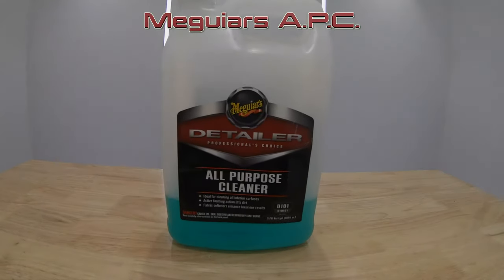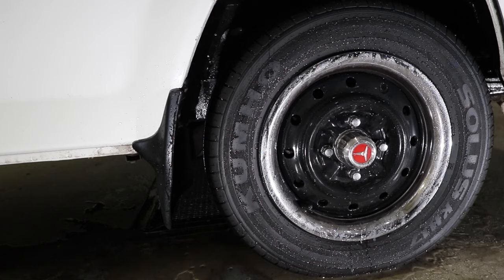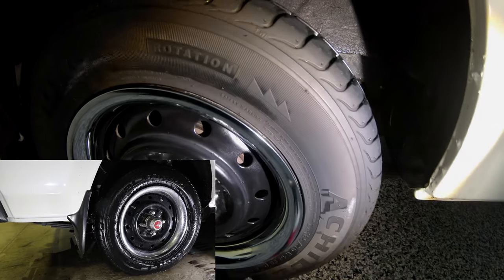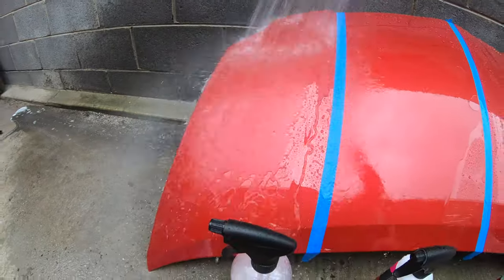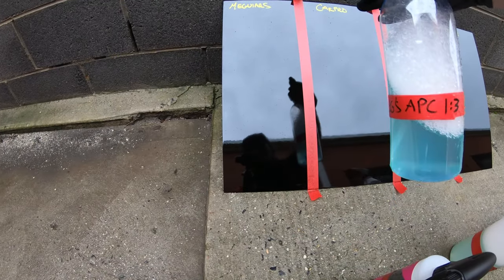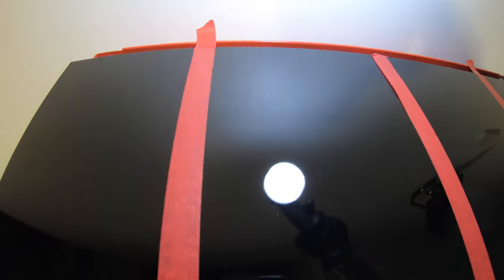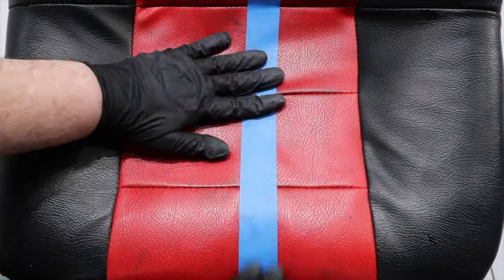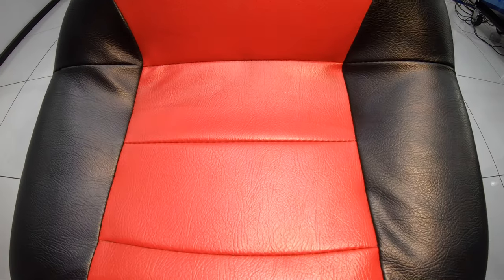Meguiar's APC, Carpro Multi-X, Auto Finesse Verso, Poorboy's APC Review & Comparisons!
Visit the CCAD Amazon Storefront for my top detailing products:

🇺🇸U.S.A. 🇨🇦Canada 🇪🇺Europe Links:
Meguiars APC
Carpro Multi-X
Auto Finesse Verso
Poorboy’s World APC
Tyre Brush
Detailing Cleaning Brush
General Cleaning Towels
Car Paint Markers
Great Nitrile Detailing Gloves
Car Masking Tape
Detailing Inspection Light
Detailing Shop/Mobile Lights
Hose Multi-pattern Sprayer
Pressure Washer
Pressure Washer Gun

🇦🇺 Australia Links:
Meguiars APC
Pressure Washer
Pressure Washer Gun

🎧 Music tracks in order of play:
The Devil's Piano by Audio Hertz
Mission to Mars by Audio Hertz
Subterranean Howl by ELPHNT
City By Night by ELPHNT
Melting Sands by ELPHNT